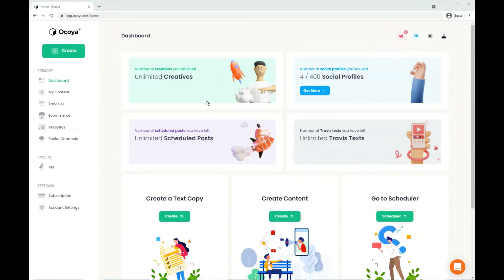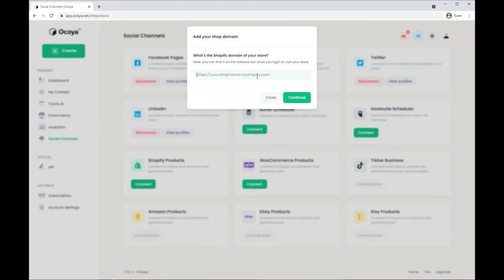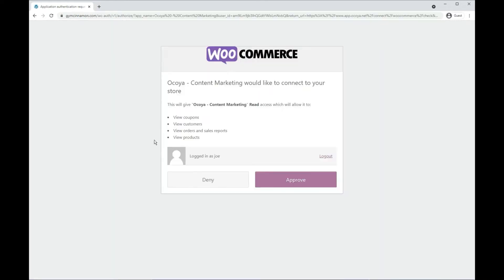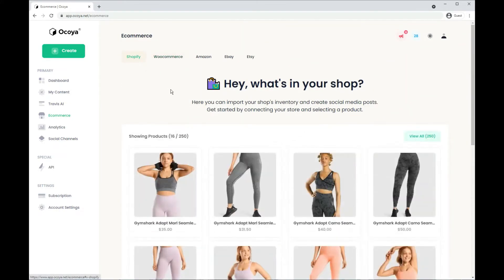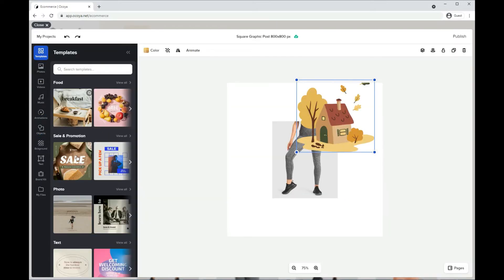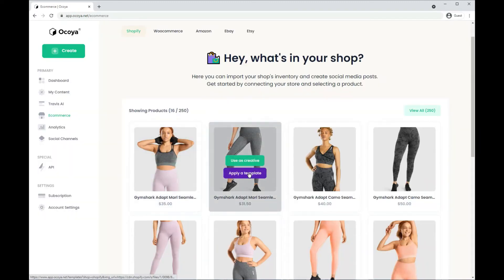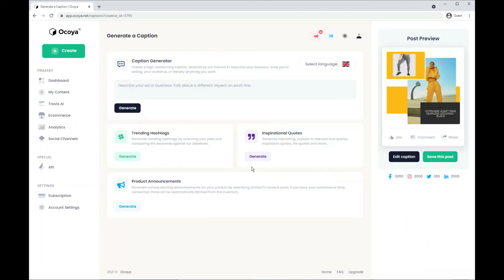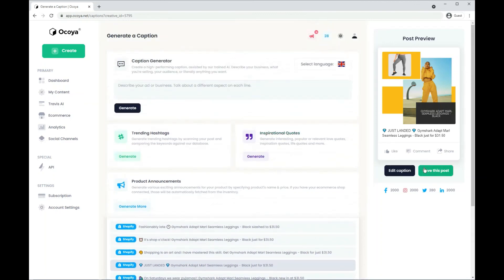How To Automate Your Ecommerce Dropshipping Marketing For FREE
How to promote your products in a few minutes with Ocoya.

A marketing platform to help you run and analyse your campaigns from one place.

Graphics
Create images, GIFS or apply templates for your graphics in a matter of seconds.

Scheduling
Publish your social posts at best times to maximise outreach for your audience.

Analytics
Analyse performance and get suggestions to optimise traction.

Campaigns
Visually plan and overview your campaigns to grow your audience.